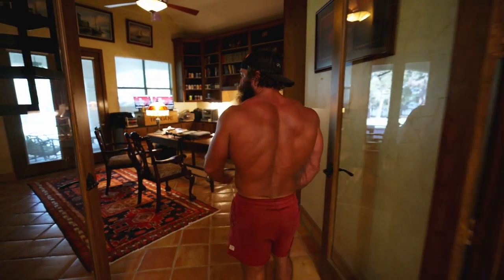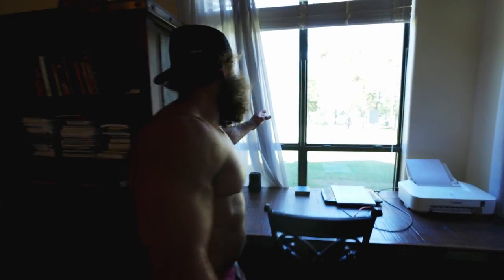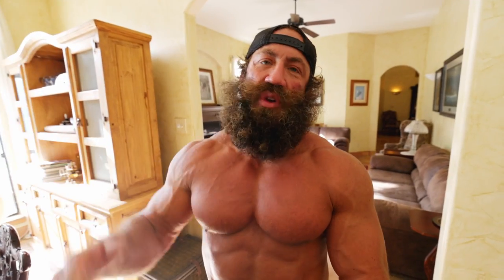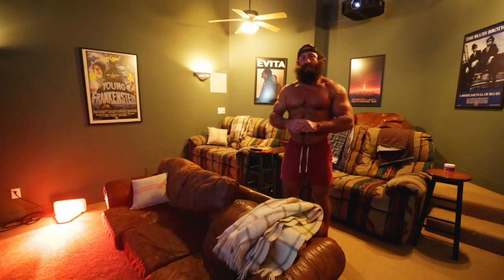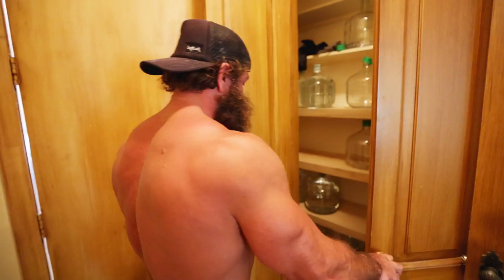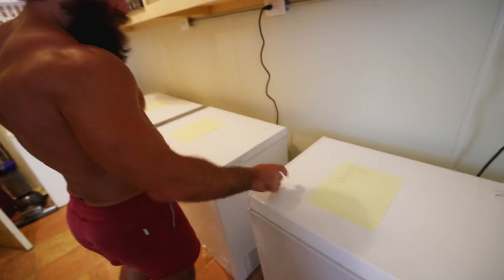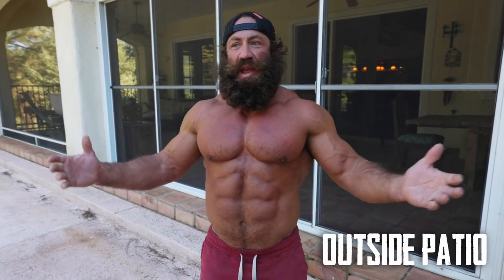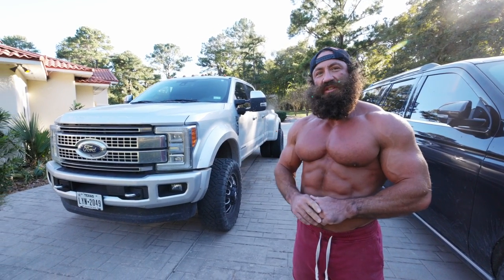INSIDE LIVER KING’S HOME | *EXCLUSIVE* HOUSE TOUR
Ever wondered how the CEO of Ancestral Living… actually lives?
I always say show ‘em, don’t tell ‘em so consider the front door wide open, primal.

Take your shoes off. Make yourself at home. Liver King and tribe will see you for dinner at 6pm.

I hope you like beef organs…